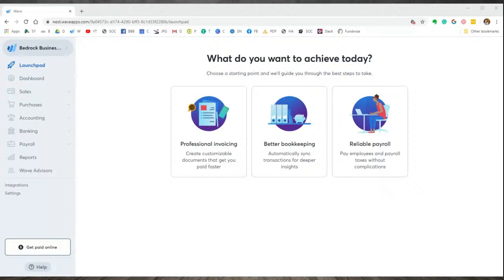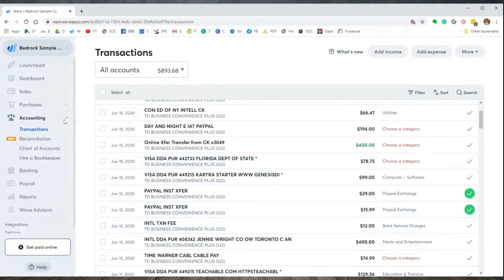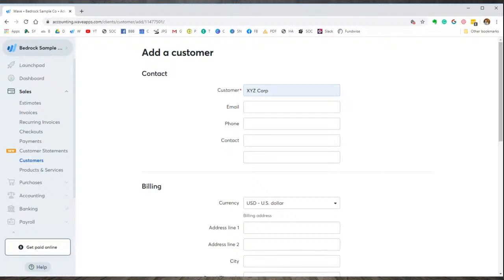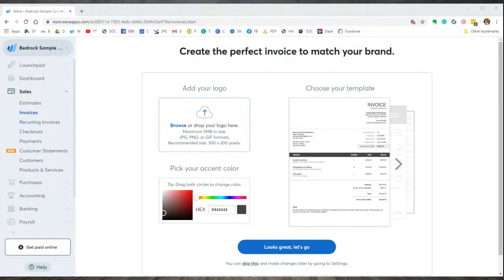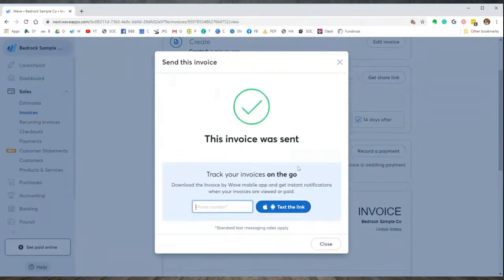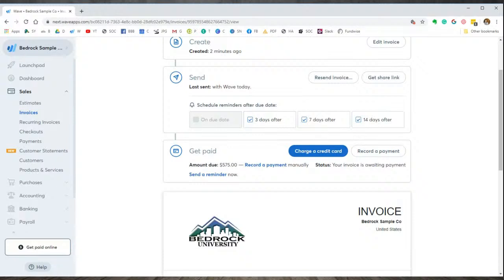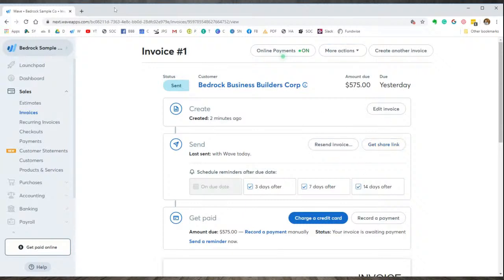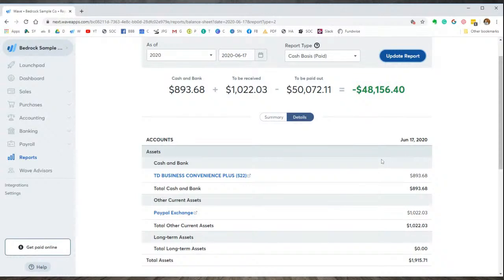How to Invoice Clients In Waveapps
Yes, we move on to one of my favorites! Invoicing, Recurring billing, and getting paid seamlessly in my accounting program. Streamlining business processes saves time and helps your bottom line and your sanity. LOL Discover more power in in this awesome, FREE program.